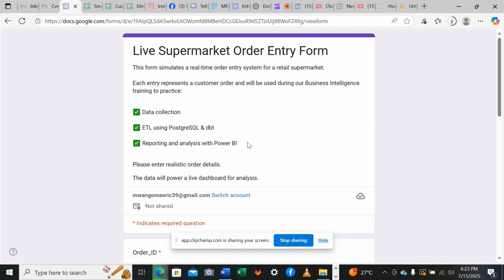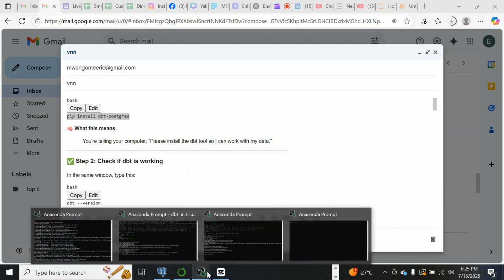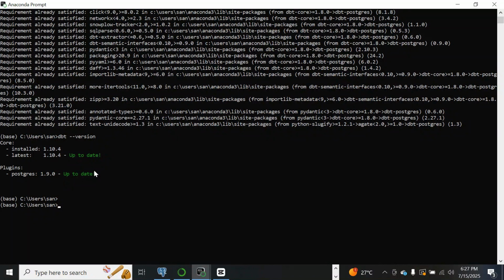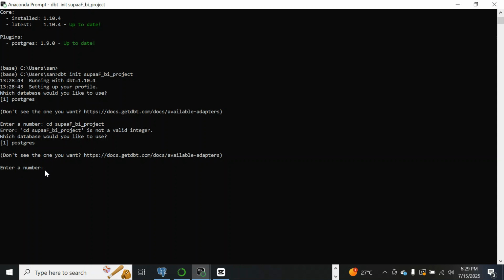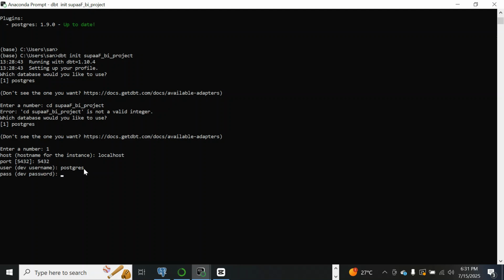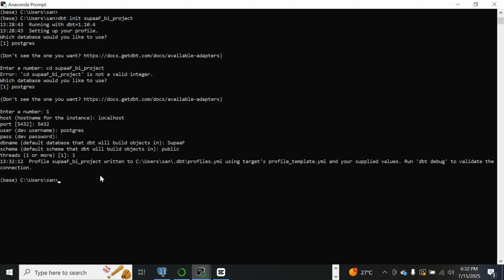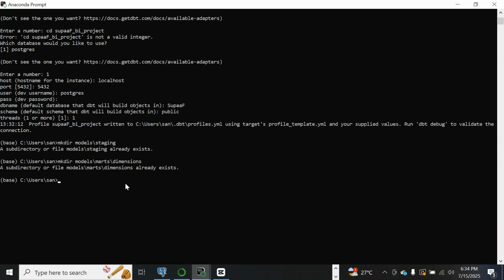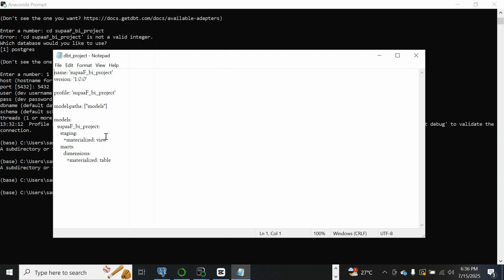Dbt phase 1